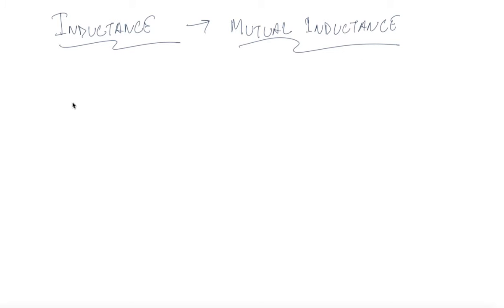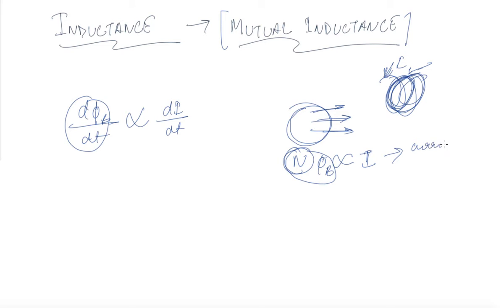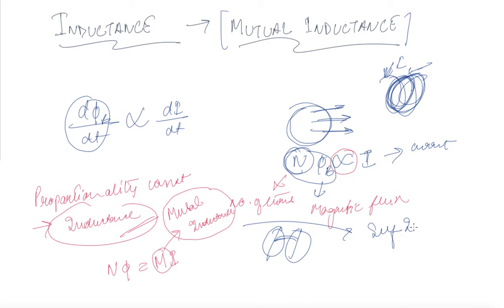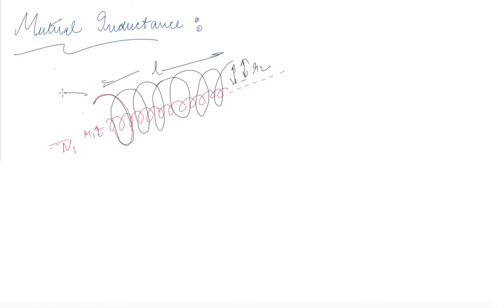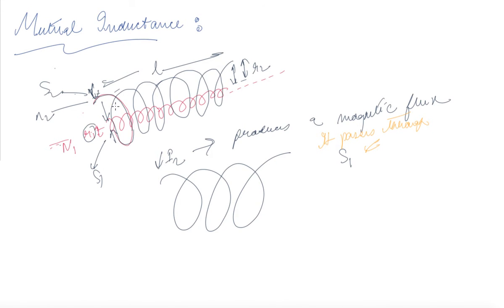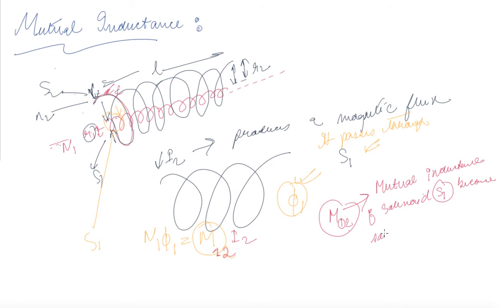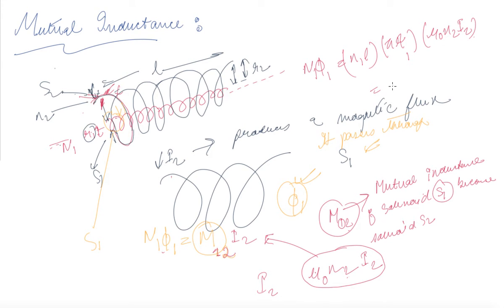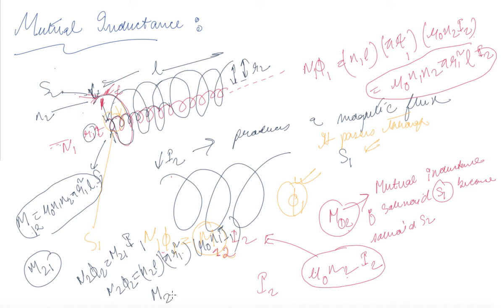Inductance : Mutual Inductance | Class 12 Physics Electromagnetic Induction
Inductance : Mutual Inductance | Class 12 Physics Electromagnetic Induction by Blaze